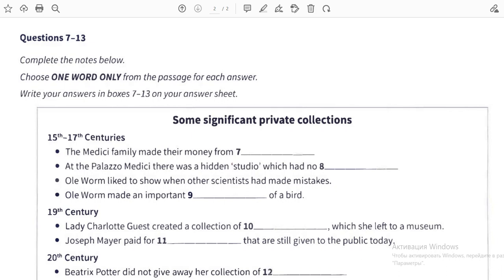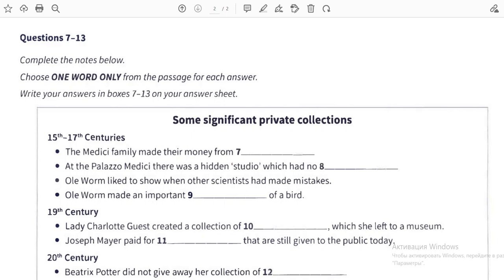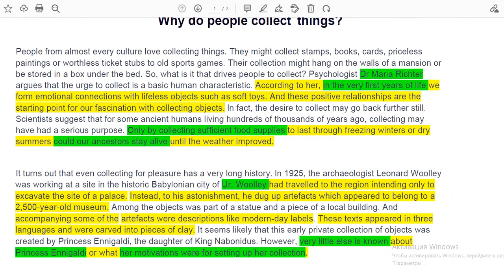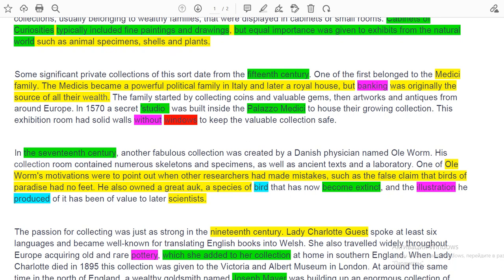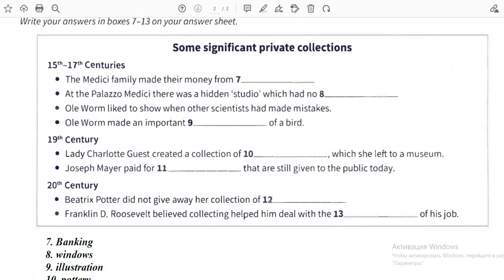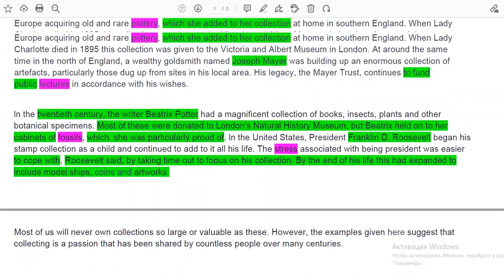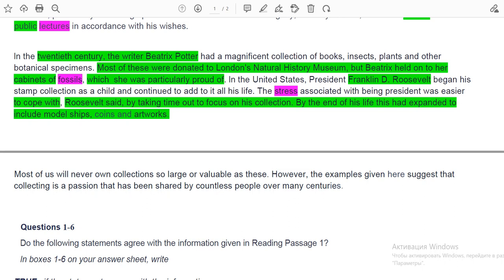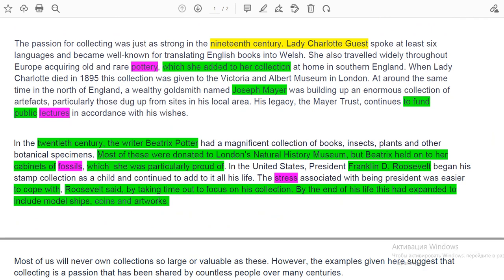IELTS READING BAND 9 I NOTES COMPLETION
What is IELTS Reading Passage 1?
Action Plan for Notes Completion
Top Tips 2023 for Notes Completion
Detailed explanation and answers.
The IELTS Reading section is very challenging. The target is Band 9.
Can't finish all the readings and questions before the time is up? In this lesson, you will learn three approaches to the IELTS Reading section and their pros and cons. The goal of this lesson is to help you finish the test on time without compromising your understanding of the readings. Learn how to read less while answering more questions correctly. After watching, make sure to do the quiz to test your understanding. Good luck with your test!